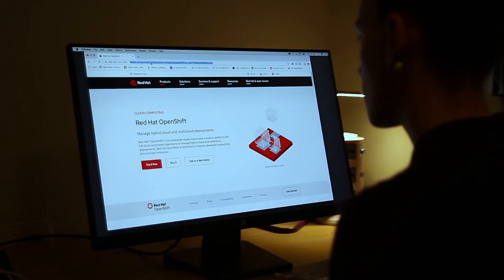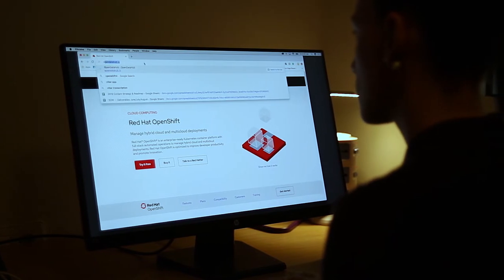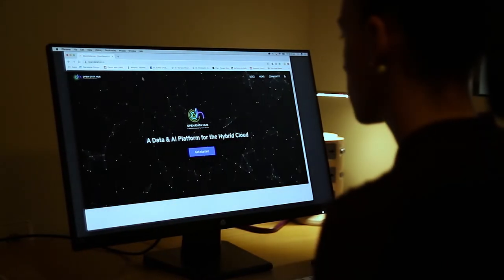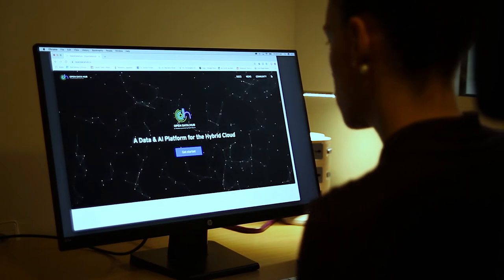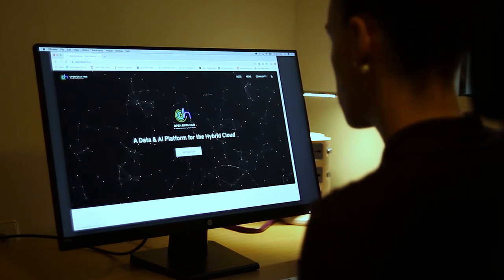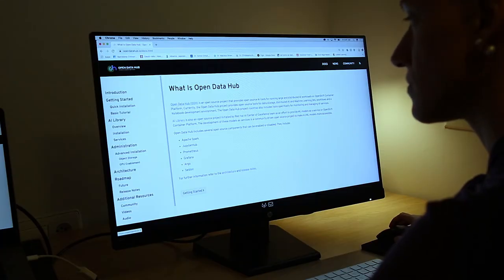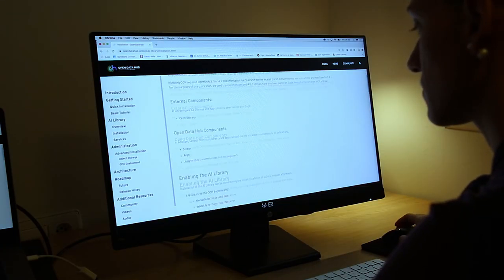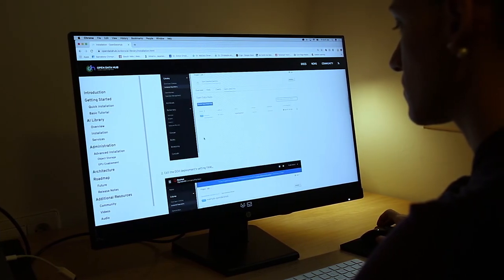Open Data Hub: An Open Source Community Project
Open Data Hub (ODH) is an end to end AI/ML platform that brings together a number of AI and ML tools using OpenShift.
ODH is an OpenShift opinionated project running AI and ML workloads that pulls from open source projects like Apache Spark, KubeFlow, Kafka, Ceph and Rook.